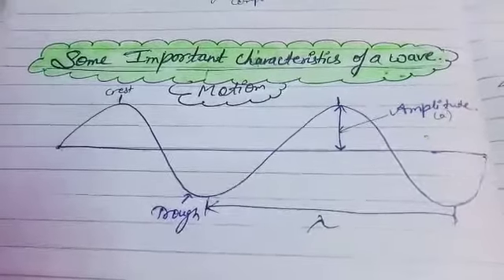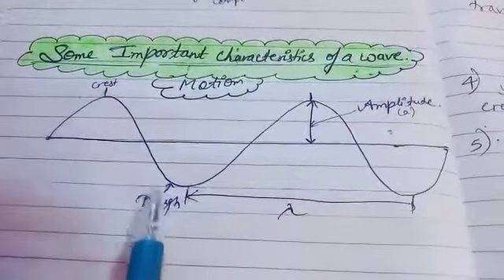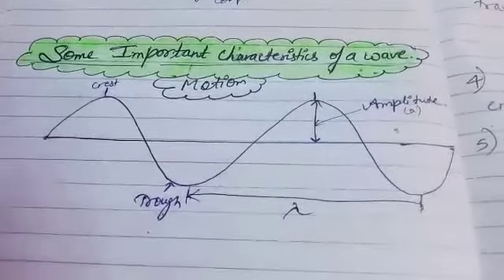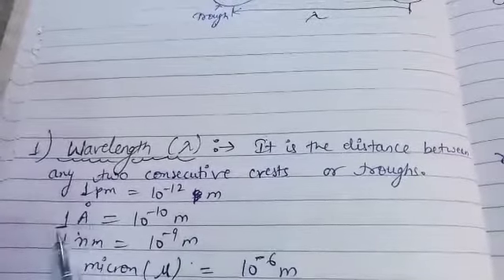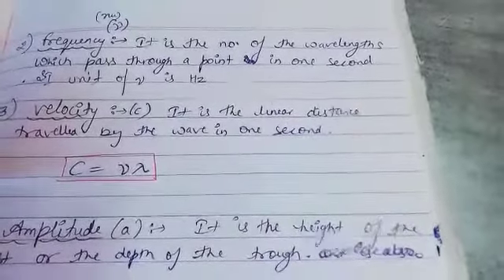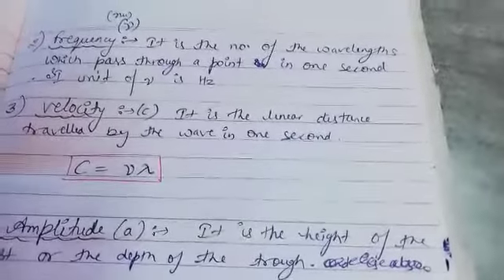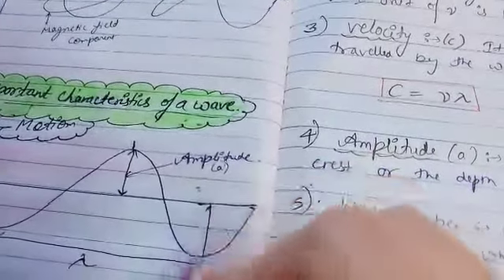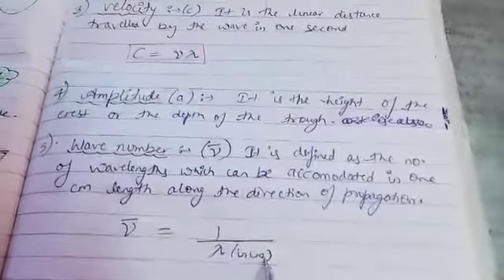CLASS XI CHEMISTRY - TOPIC - SOME IMPORTANT CHARACTERISTICS OF WAVE MOTION